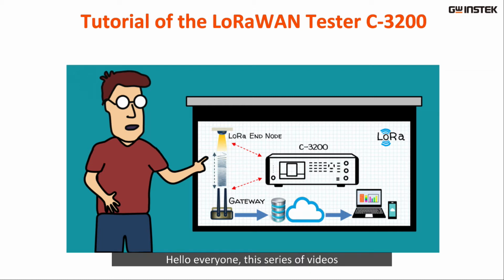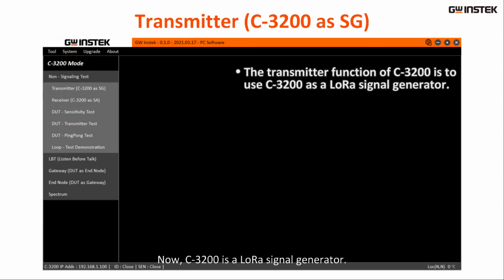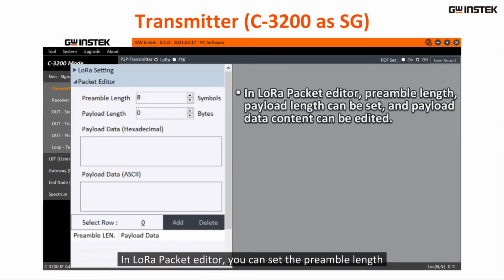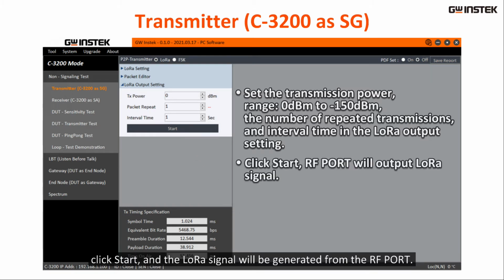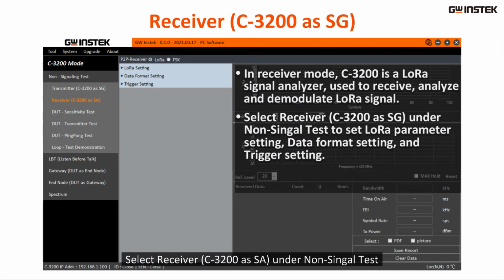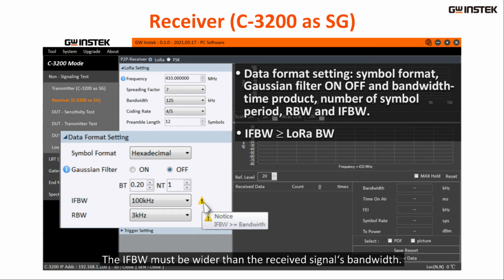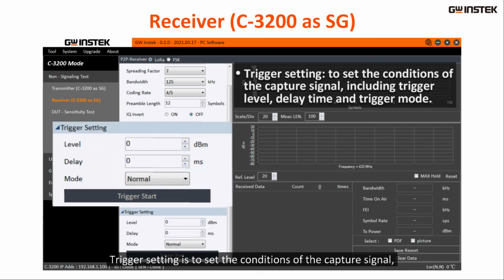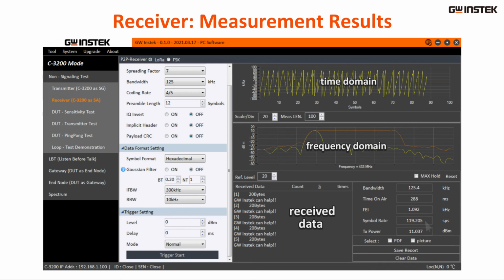04. C-3200 Transmitter and Receiver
C-3200, a LoRaWAN analyzer, provides the most complete protocol test functions. It is a dedicated tester to support major LoRa communication protocols, including LoRaWAN, CLAA, and LinkWAN.

This video introduces how LoRa software controls C-3200 to be a LoRa signal generator and spectrum analyzer.